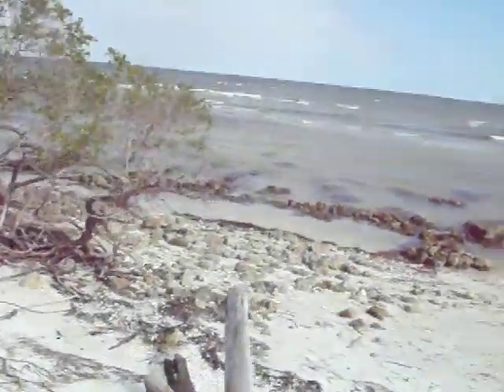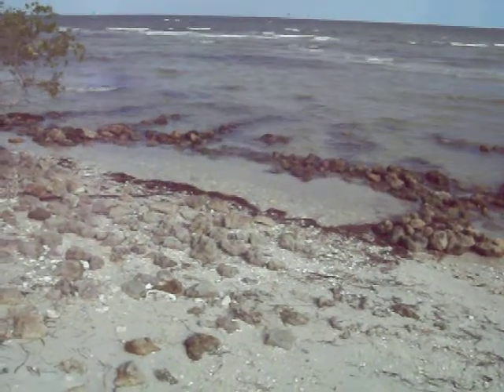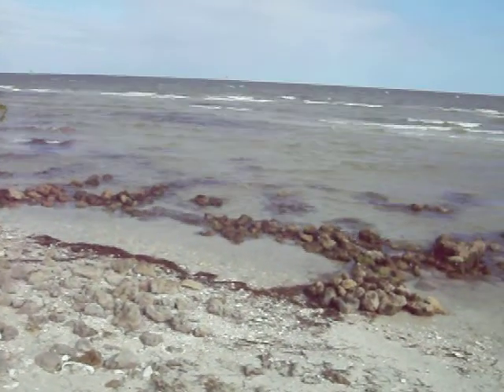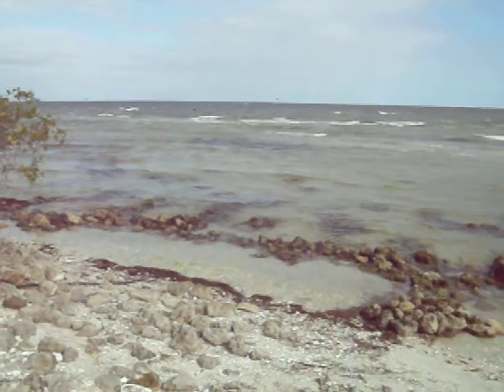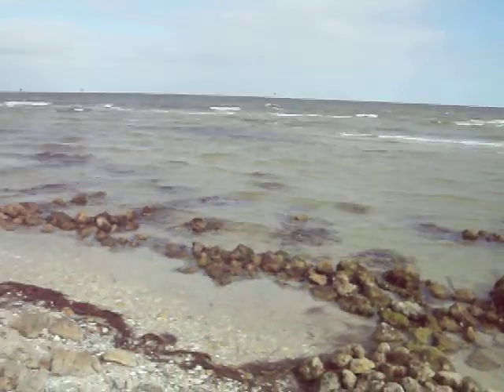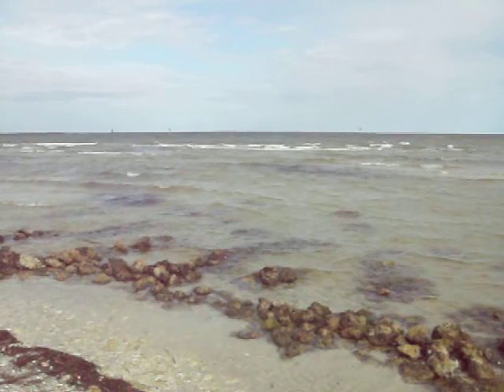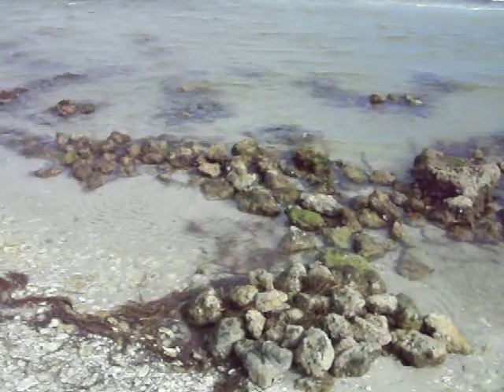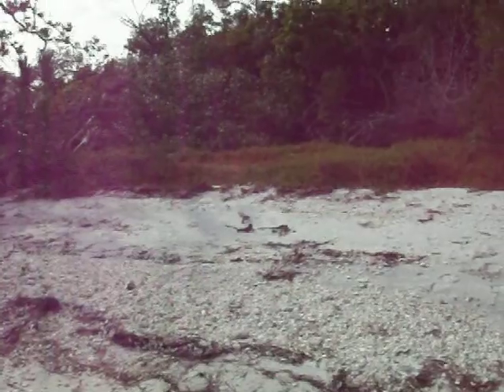CREATING HABITAT coconuts and tidal pools, habitat.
Experimental habitat creation attempt using coconuts planted at high tide line, creating tidal pools, spawning grounds for juveniles, habitat creation experiment. conservation, accretion, shade to cool temperatures, for more info visit non-profit